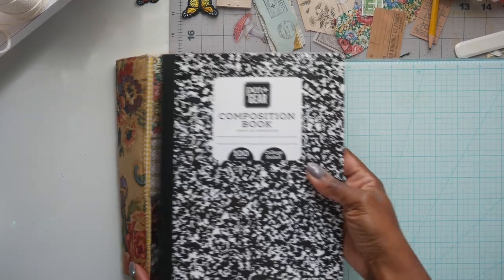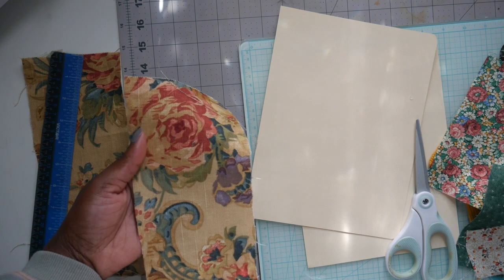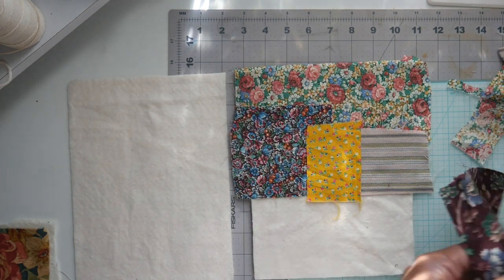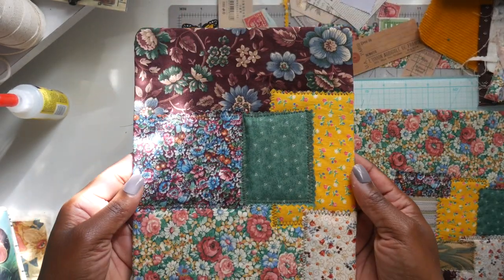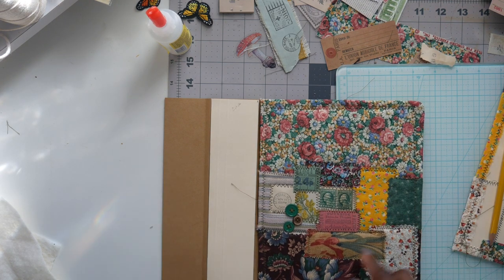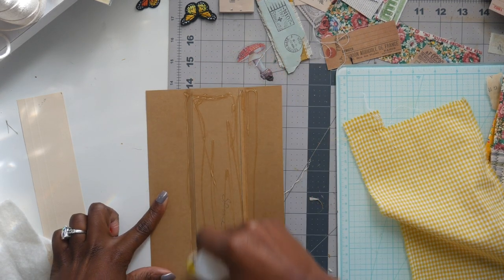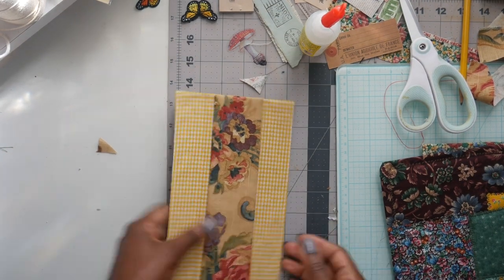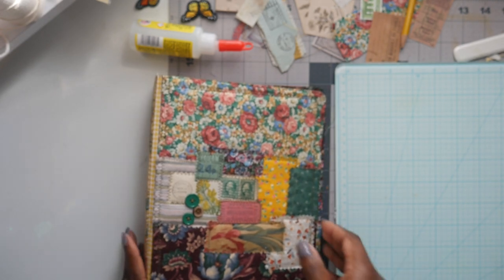Let's Make A Fabric Collage Journal Cover For Beginners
Hello everyone I’m so glad you all took the time to craft with me! Hope you enjoyed the semi-tutorial.  See you all soon, God Bless!